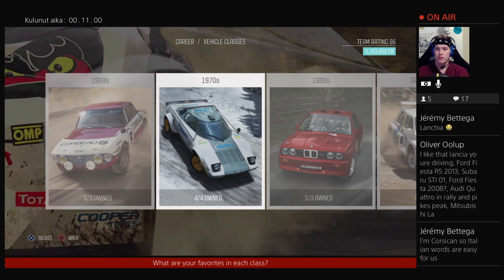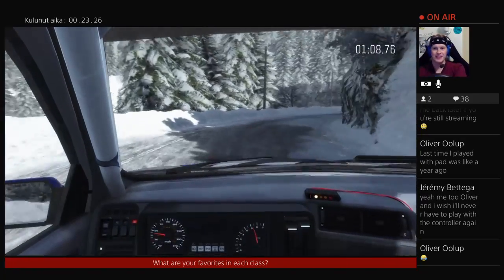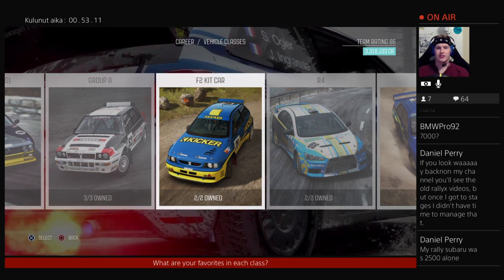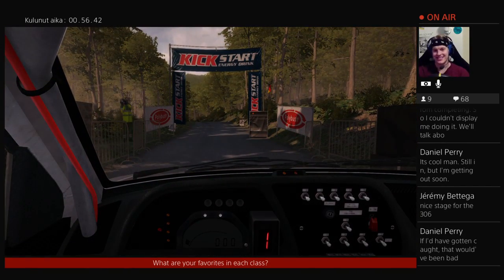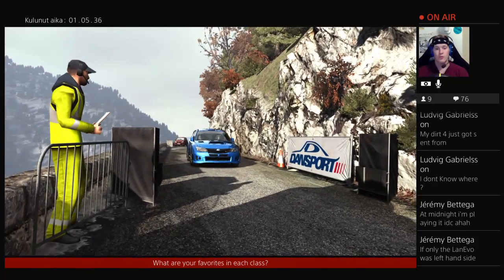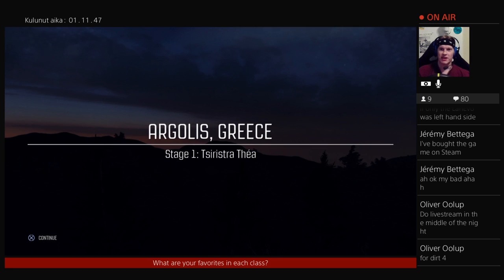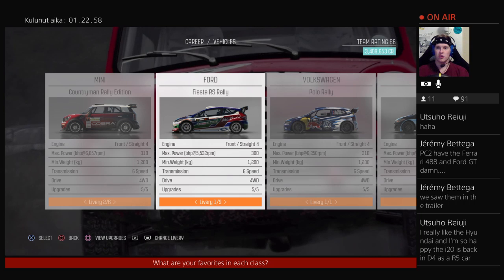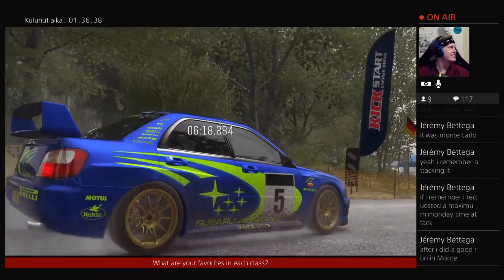DiRT Rally - My Favorite Cars in Each Rally Category!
That^